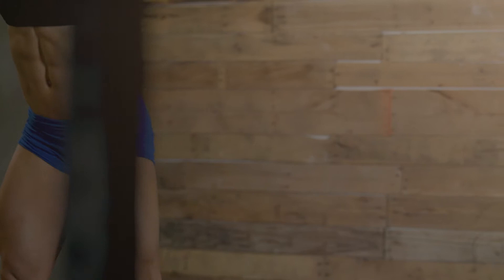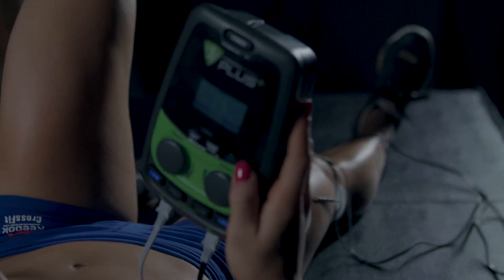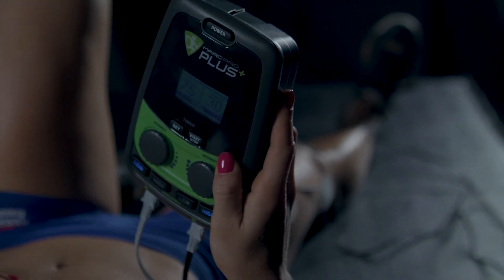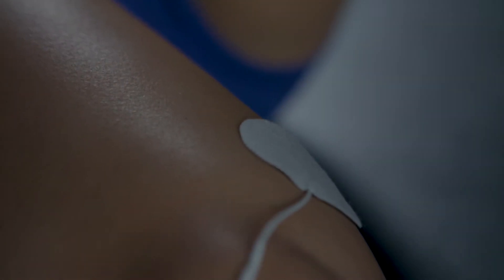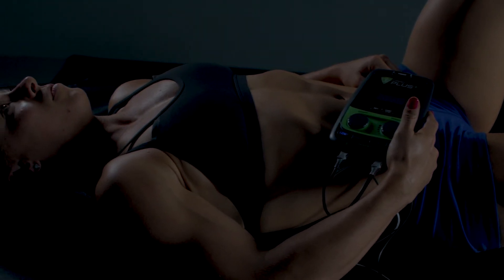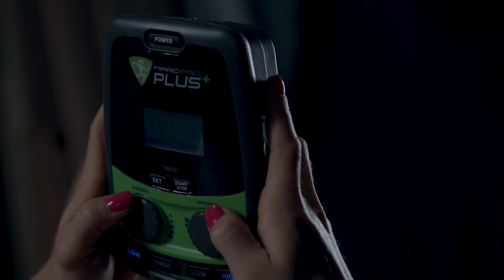How Emily Bridgers Uses Marc Pro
CrossFit Games athlete Emily Bridgers explains how she uses Marc Pro. She's found significantly improved performance by using Marc Pro while watching TV at night. Marc Pro is also a game-changer for traveling. Spending a lot of time on an airplane is hard on the body and Marc Pro is a huge help for traveling athletes. Faster recovery, improved performance and pain relief are all essential for CrossFit Athletes, whether you're at the Games or you just never want to miss a WOD at the box.